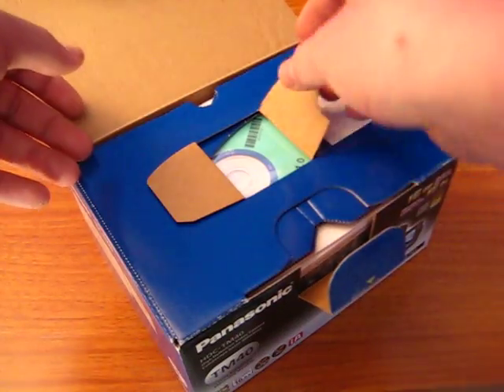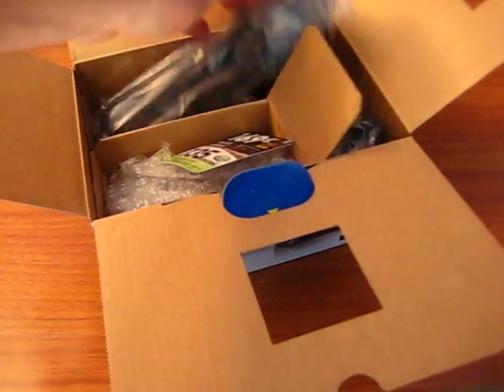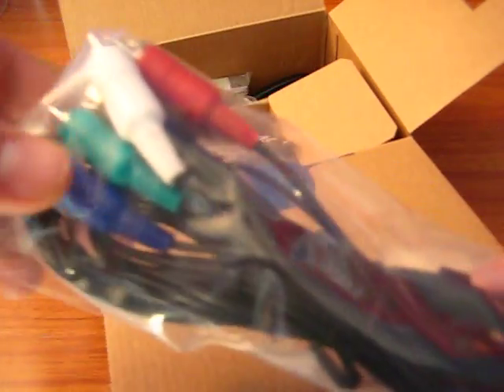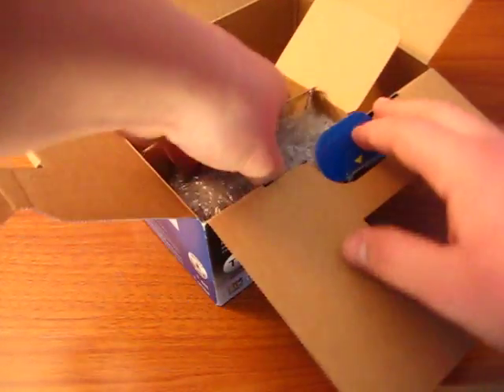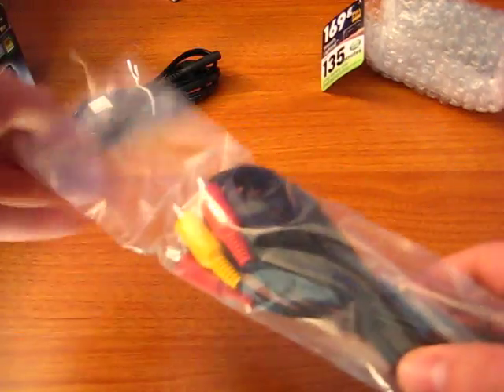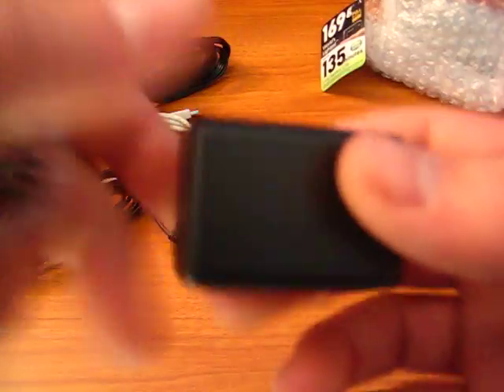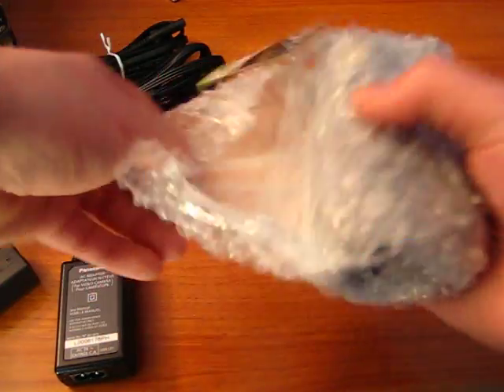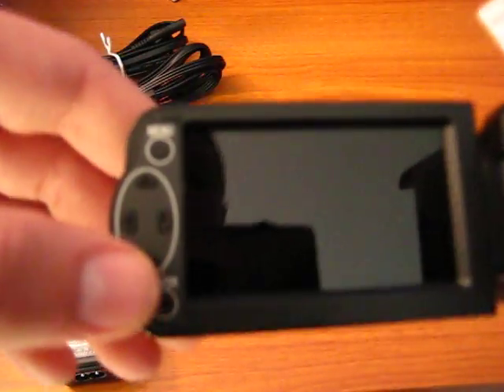Unboxing: Panasonic TM40 HD Camcorder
This is an unboxing of my new camcorder i will be using. It is the Panasonic HDC-TM40.